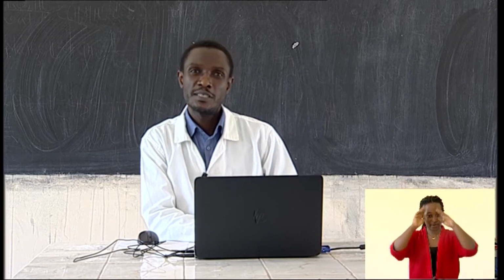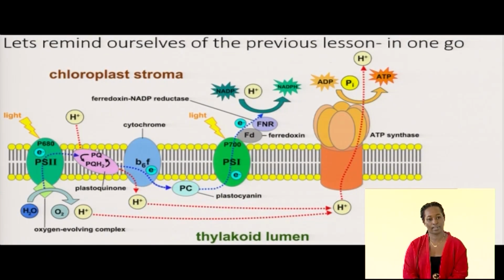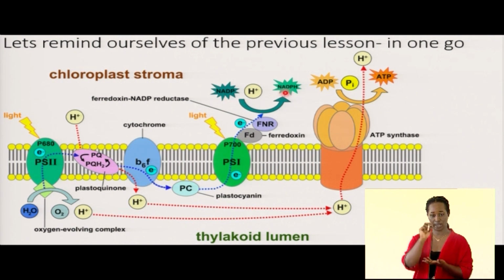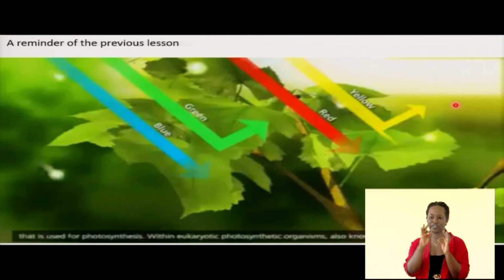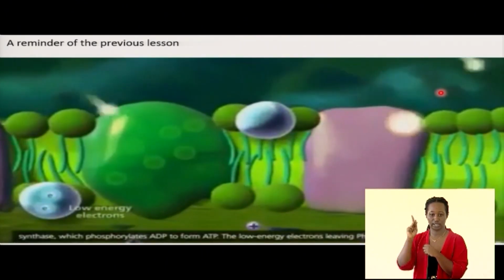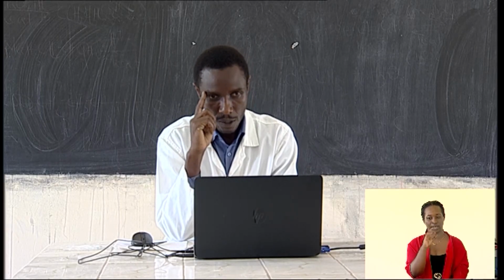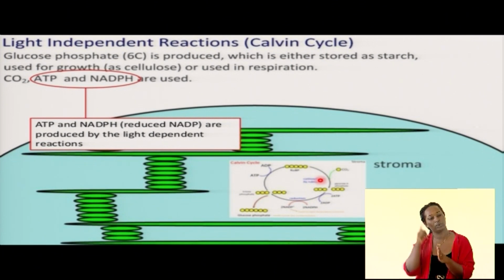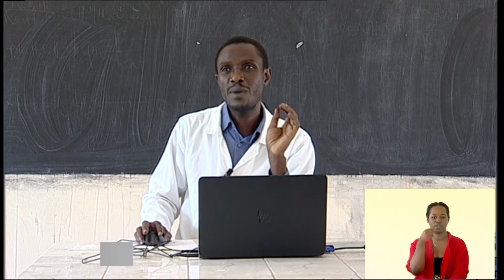S5 Science Unit 7 Autotrophic Nutritio Lesson 5 Extended The Light Independent Reactions Of Photosyn